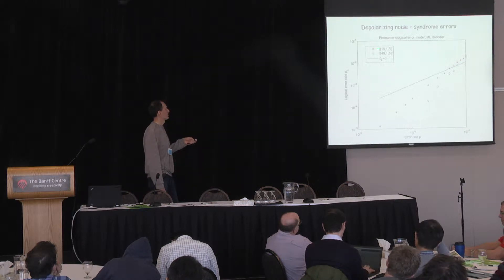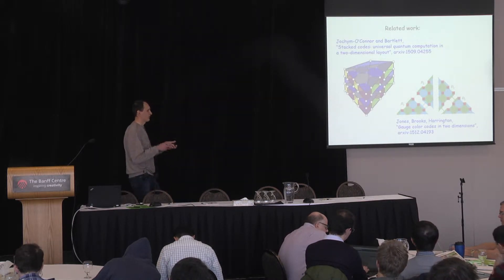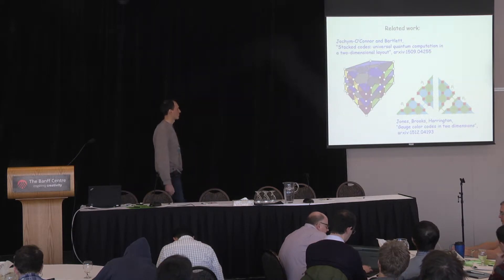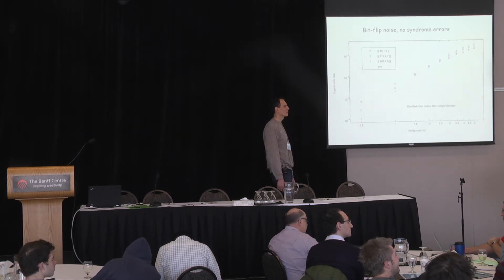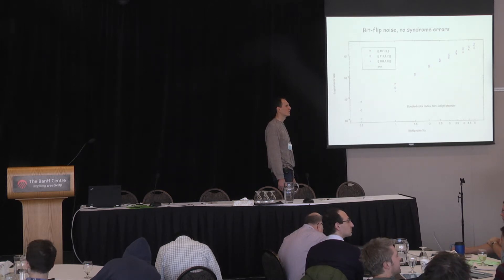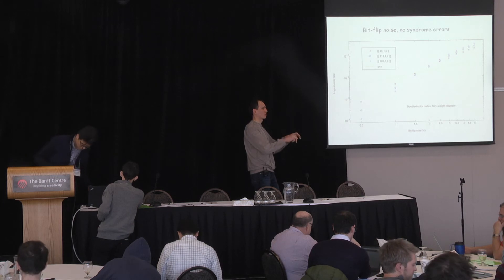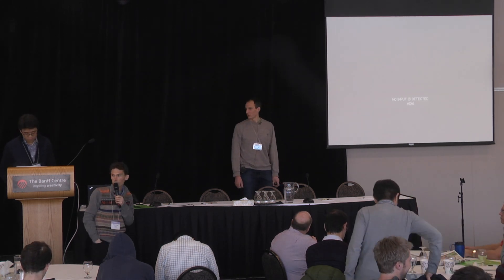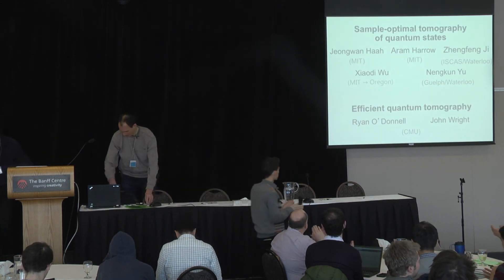Jan 12 Sergey Bravyi."Doubled color codes" (Part 2)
Title: "Doubled color codes"
Authors: Sergey Bravyi and Andrew Cross

Combining protection from noise and computational universality is one of the biggest challenges in the fault-tolerant quantum computing. Topological stabilizer codes such as the 2D surface code can tolerate a high level of noise but implementing logical gates, especially non-Clifford ones, requires a prohibitively large overhead due to the need of state distillation. In this talk I will describe a new family of 2D quantum error correcting codes that enables a transversal implementation of all logical gates required for the universal quantum computing. Transversal logical gates (TLG) are encoded operations that can be realized by applying some single- qubit rotation to each physical qubit. TLG are highly desirable since they introduce no overhead and do not spread errors. It has been known before that a quantum code can have only a finite number of TLGs which rules out computational universality. Our scheme circumvents this no-go result by combining TLGs of two different quantum codes using the gauge-fixing method pioneered by Paetznick and Reichardt. The first code, closely related to the 2D color code, enables a transversal implementation of all single-qubit Clifford gates. The second code that we call a doubled color code provides a transversal T-gate The Clifford+T gate set is known to be computationally universal. The two codes can be laid out on the honeycomb lattice with two qubits per site such that the code conversion requires parity measurements for six-qubit Pauli operators supported on faces of the lattice. I will also describe numerical simulations of logical Clifford+T circuits encoded by the distance-3 doubled color code.